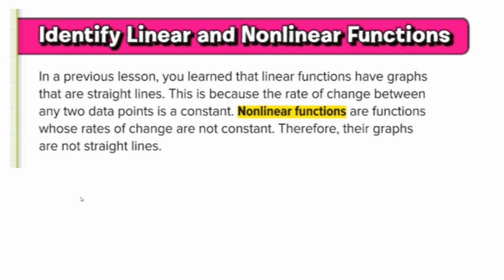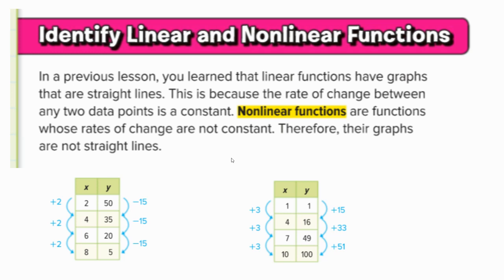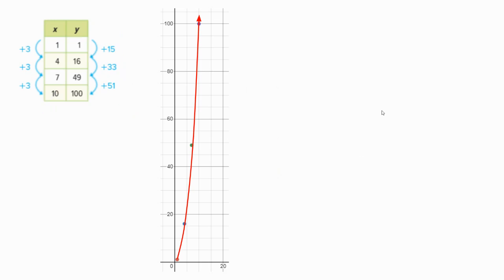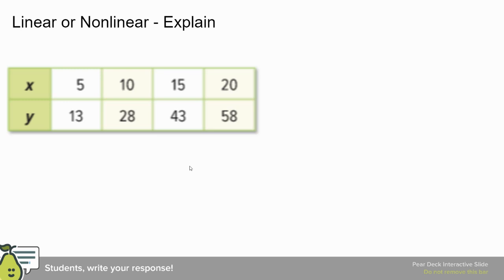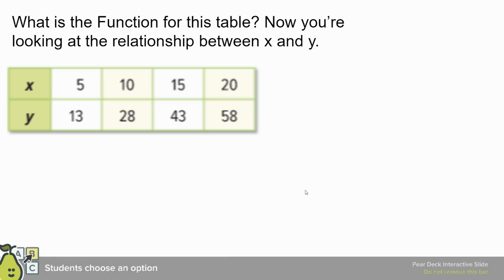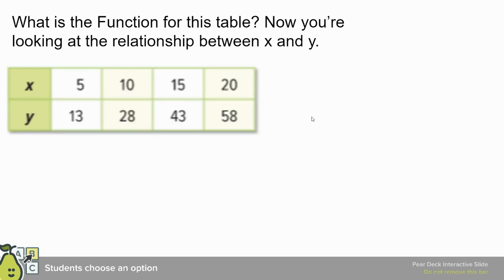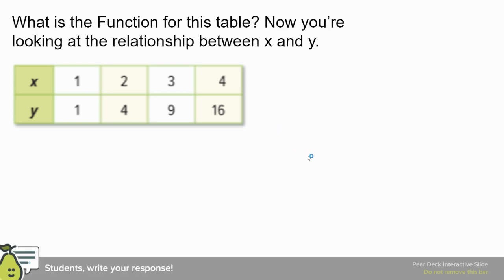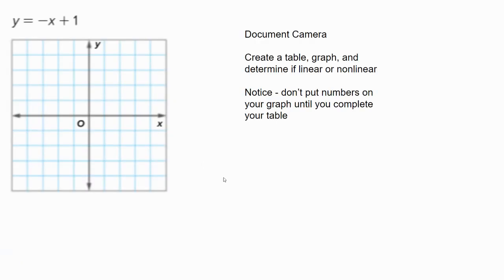Linear v. Nonlinear Functions